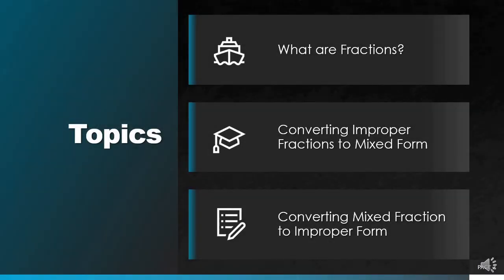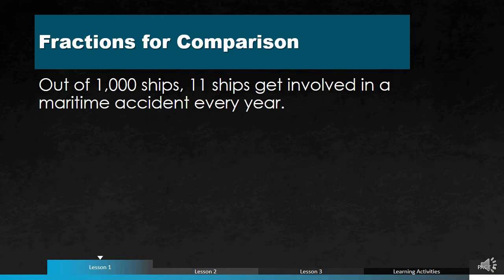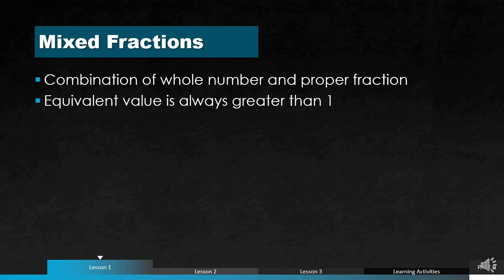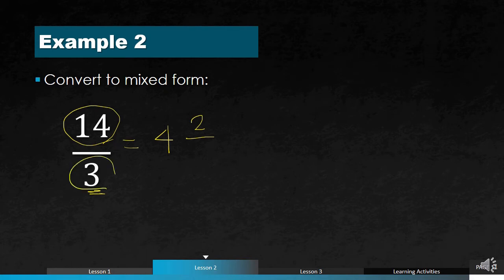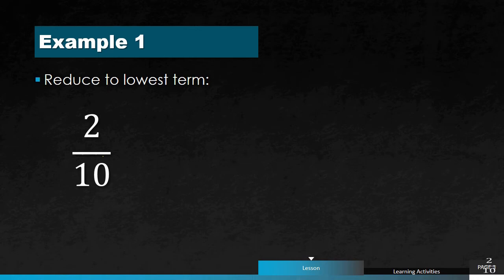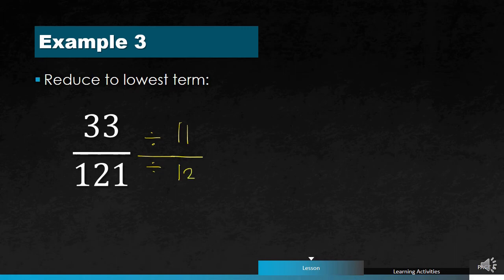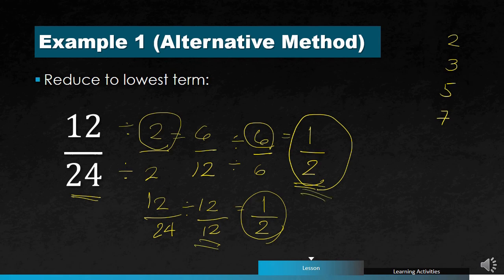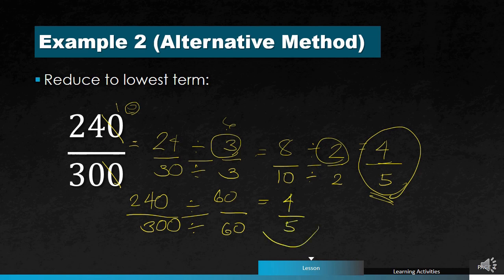FRACTION BASICS (TAGLISH)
This is an old video I made for my students. In this video, I've discussed some fraction basics such as its definition and expressing fractions in lowest or simplest terms.